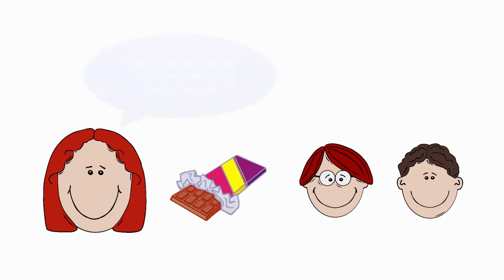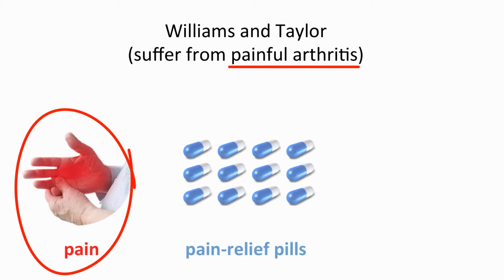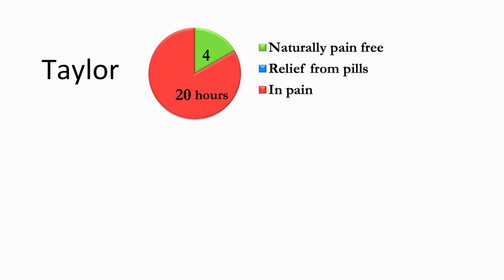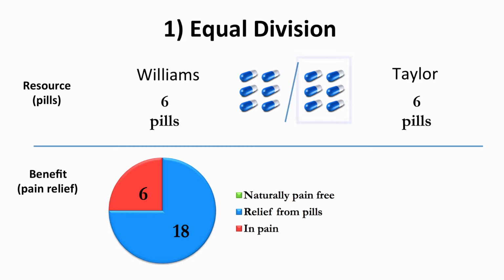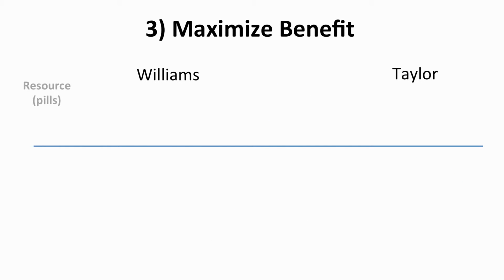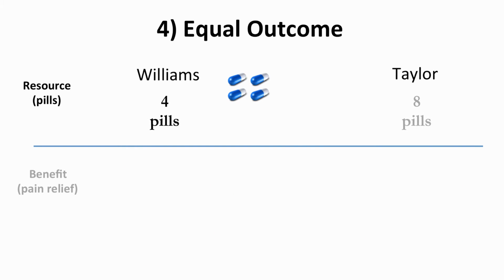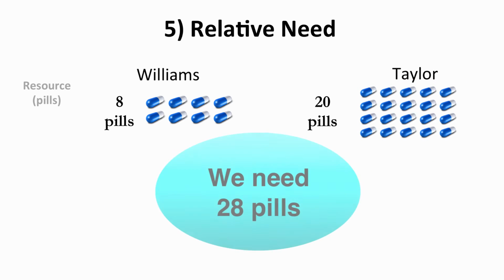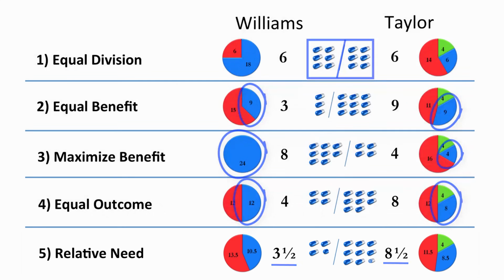McMaster Economics Survey Video 2016 1